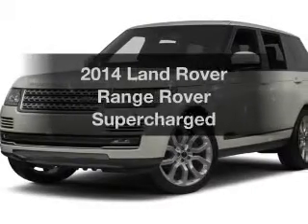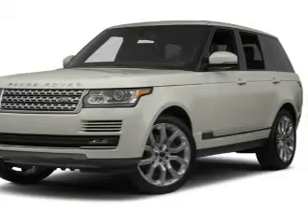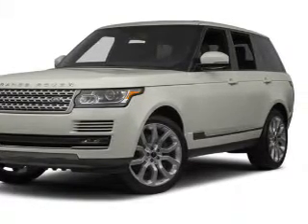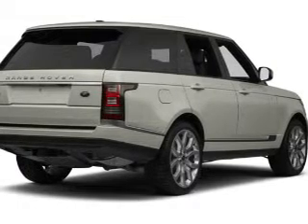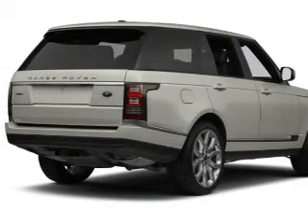2014 Land Rover Range Rover - Grand Rapids MI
Year: 2014
Make: Land Rover
Model: Range Rover
Trim: Supercharged
Engine: 5.0 L, 8 cylinder
Transmission:
Color: White
Mileage: -1
Address:
1010 28th St SE